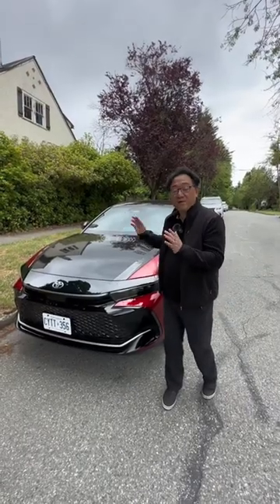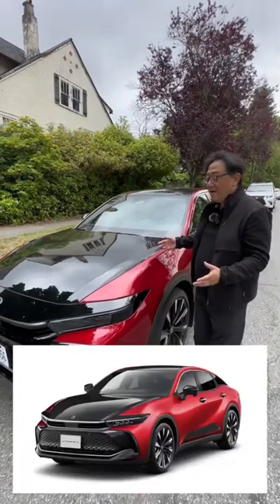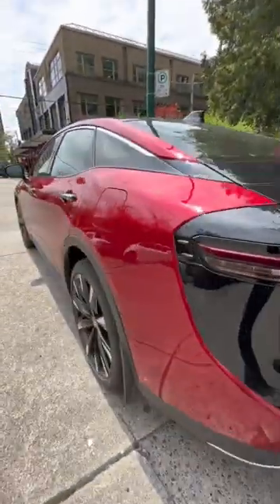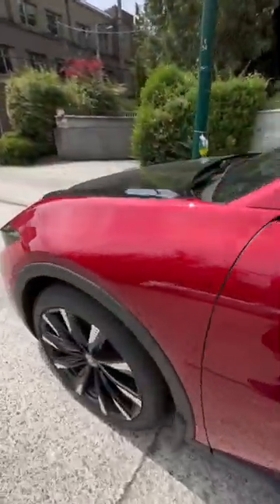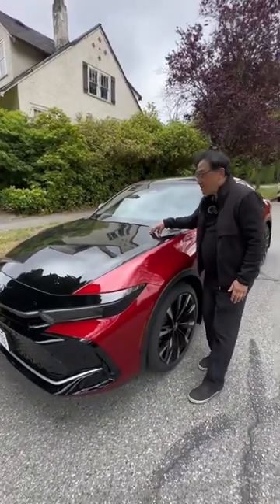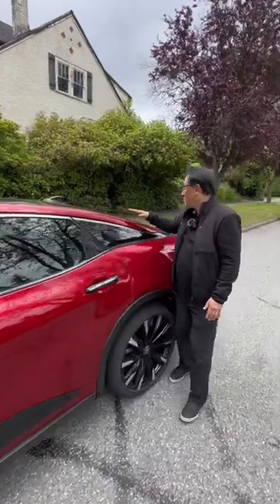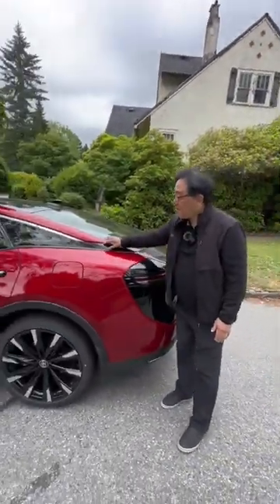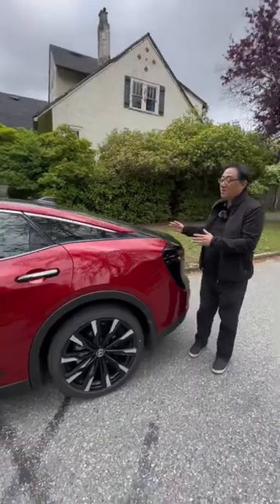Do you like the two-tone color design on the new Toyota Crown?